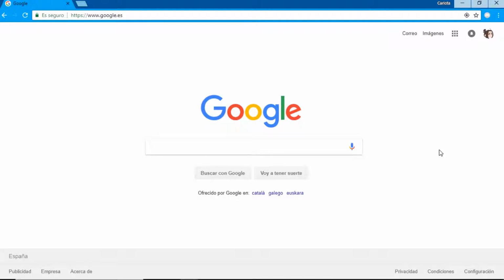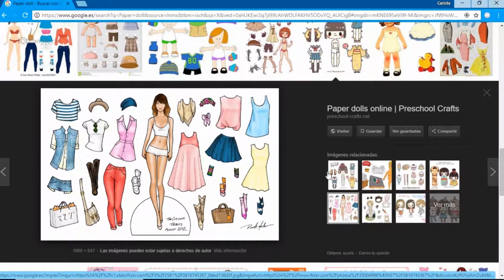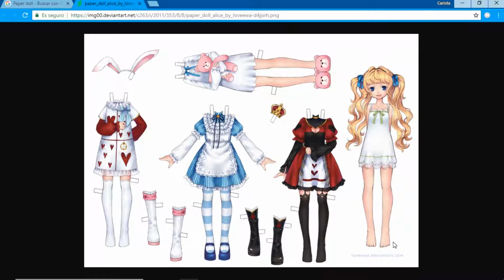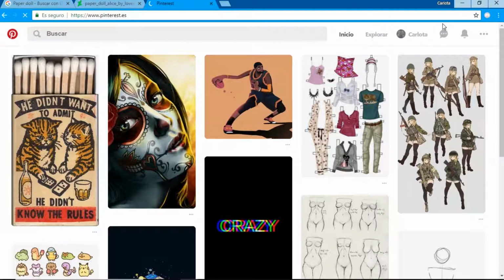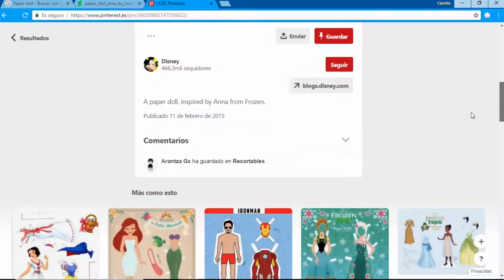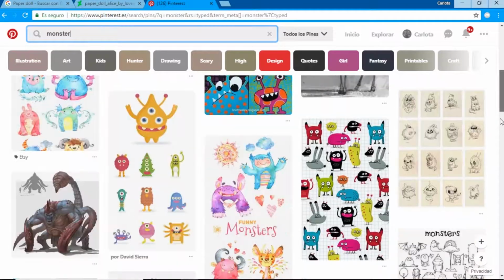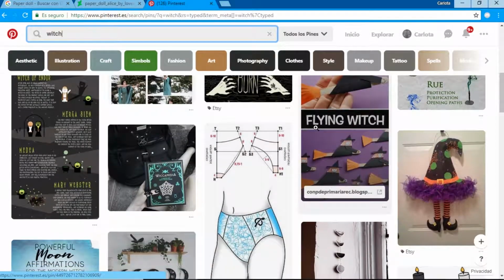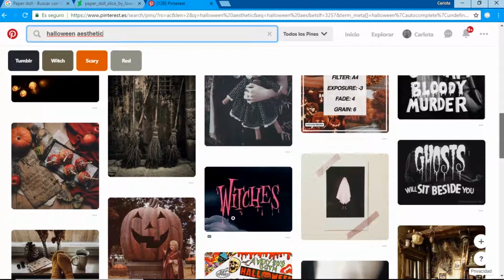01/09 References — Illustration: Create a Paper Doll_ENG